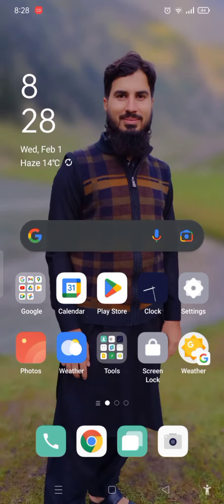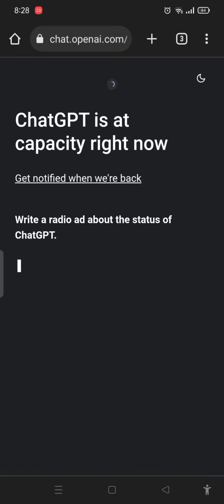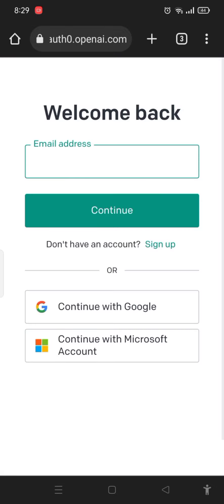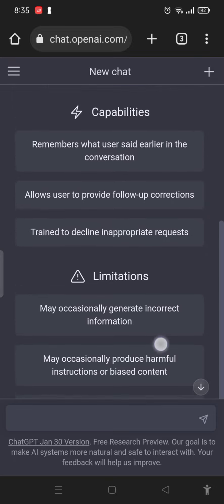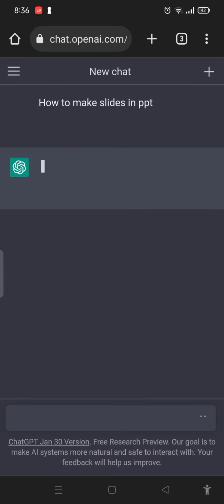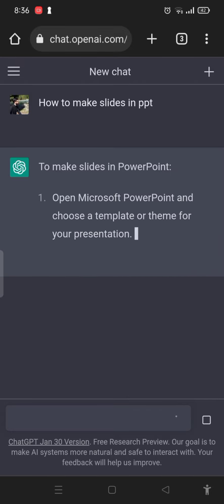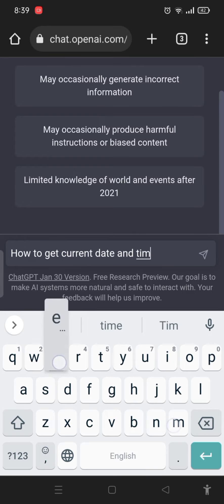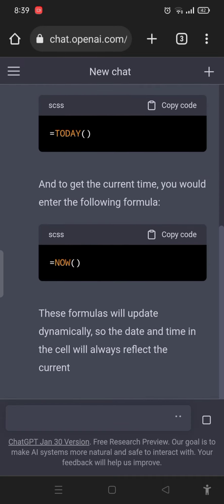how to use ChatGPT on mobile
in this video you will learn about how to use chatgpt on mobile.
easy way to use chatgpt in mobile
how to open chatgpt in mobile

login chatgpt
excel chatgpt explained